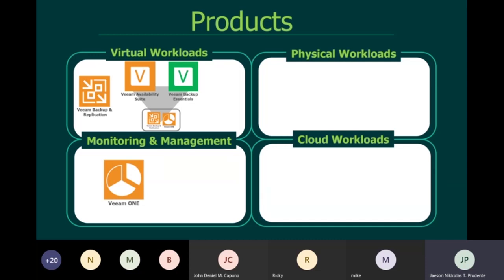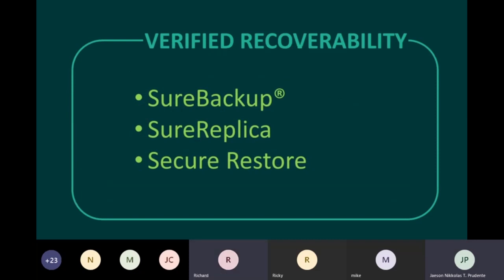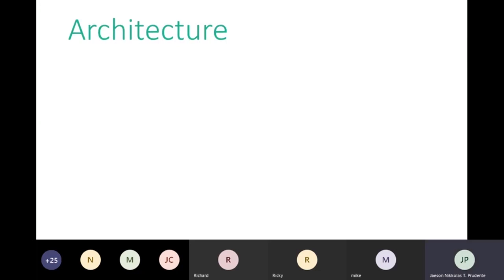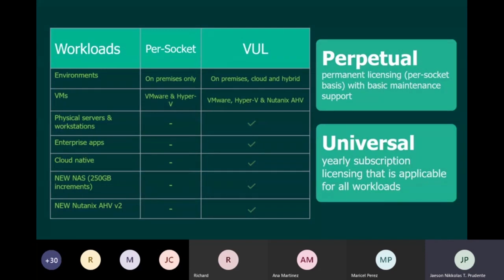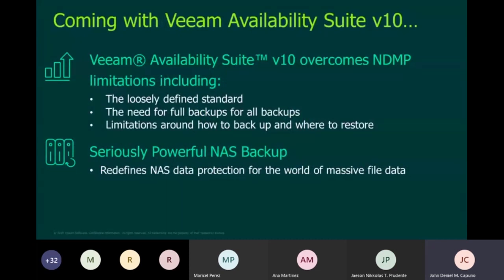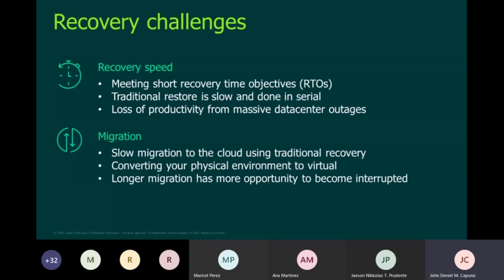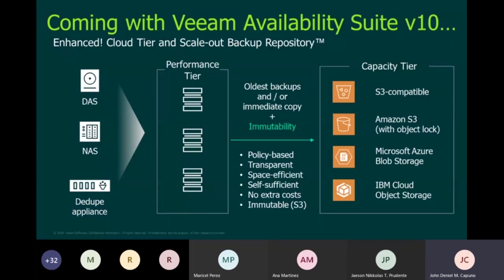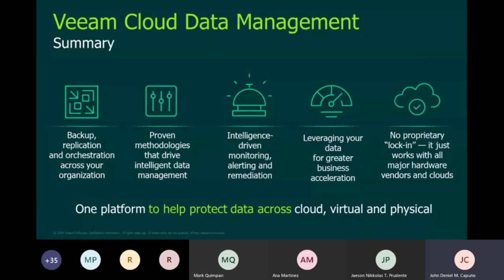Journey to the Better Backup with Veeam v10